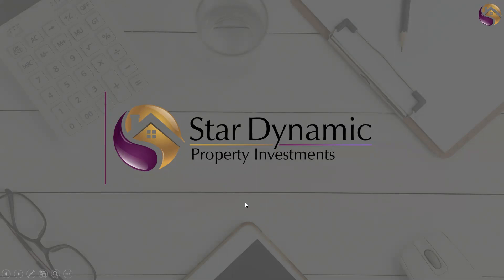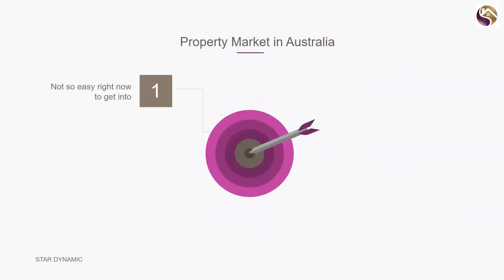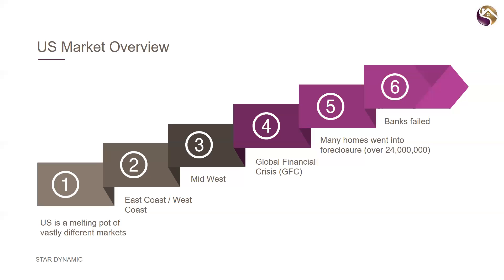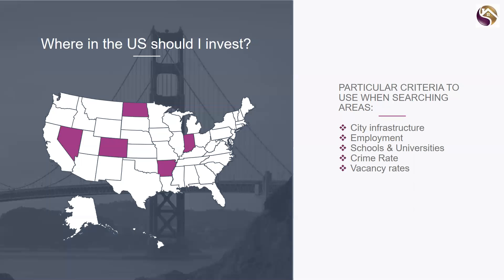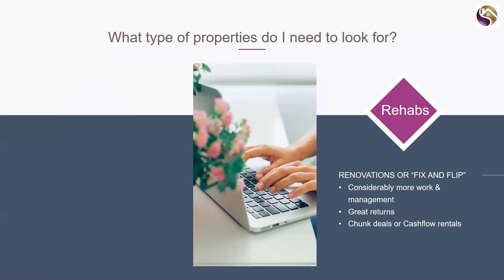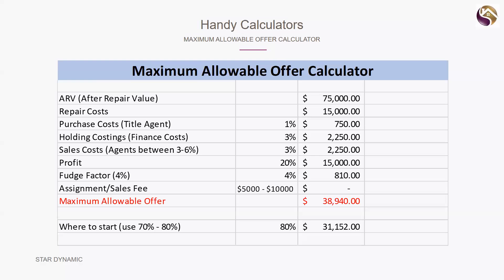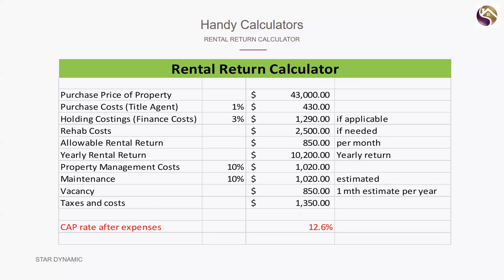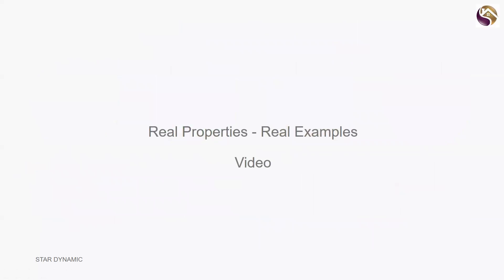Star Dynamic US Property training Video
Learn more with our free guide of 7 secrets to investing in U.S. real estate